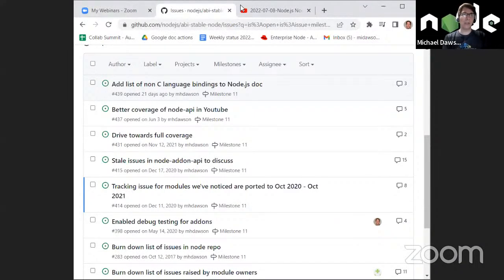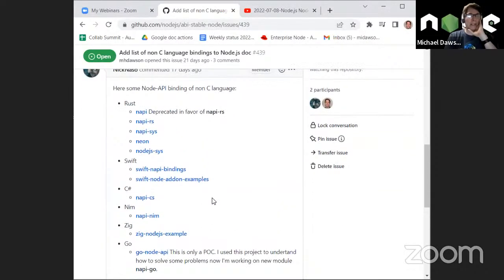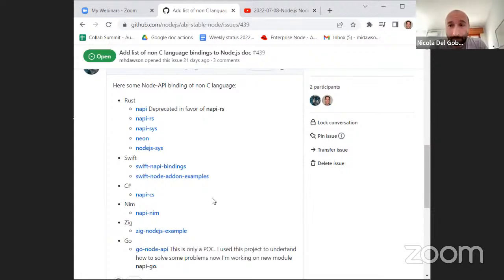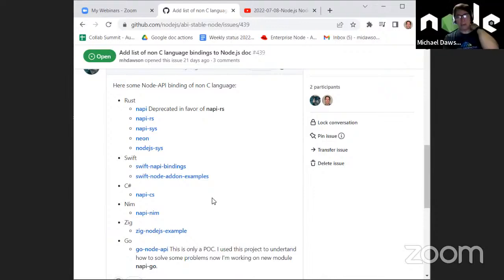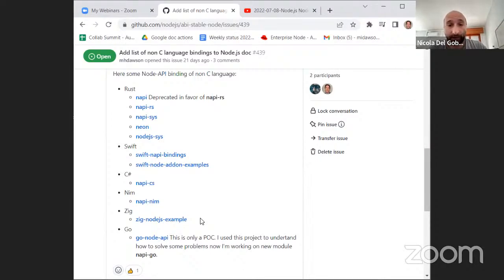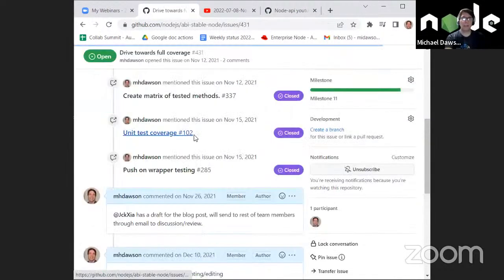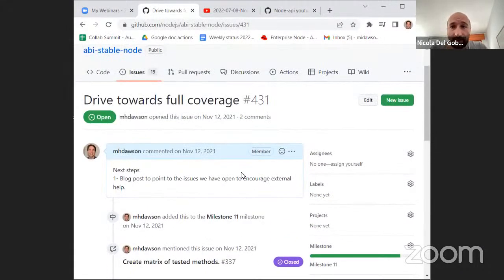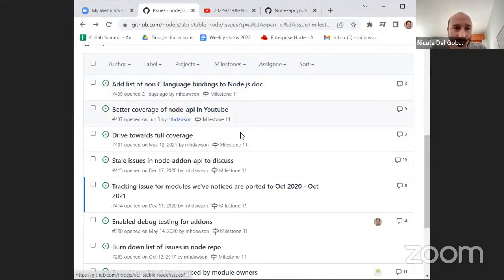2022-07-08-Node.js Node-API Team meeting